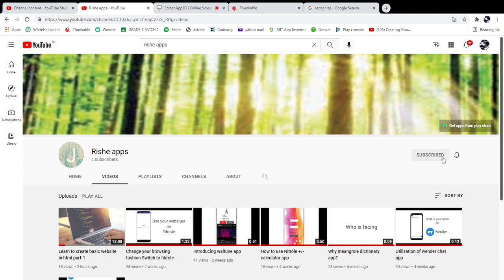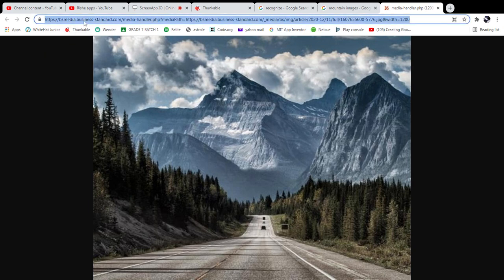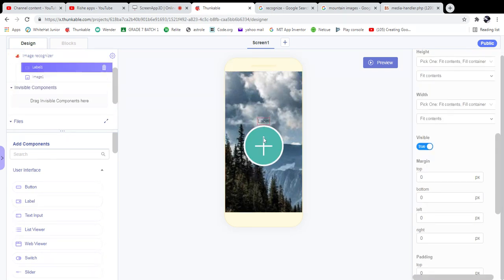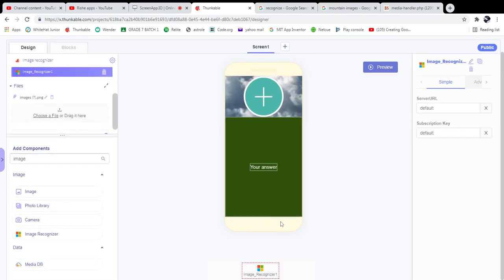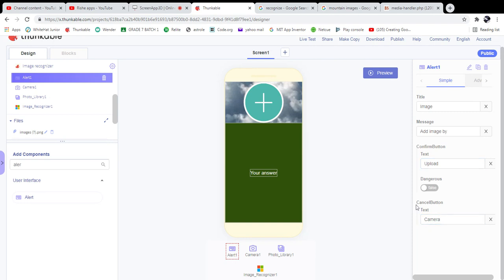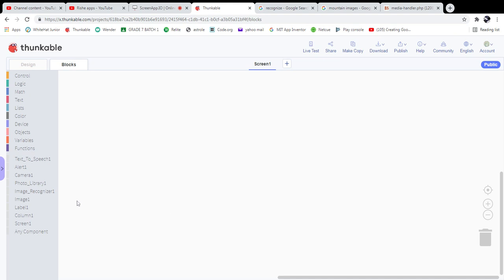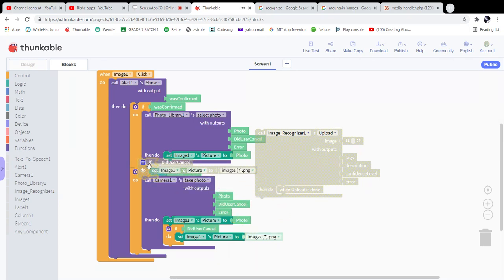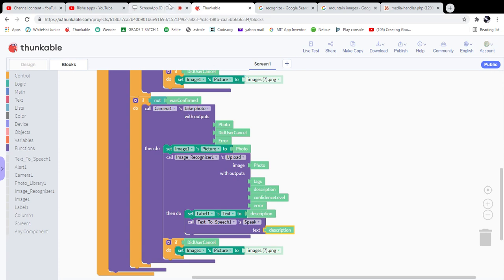How to create image recognizer app in thunkable (blocks)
Hello friends,
this video says how to create a image recognizer
app in thunkable!!!